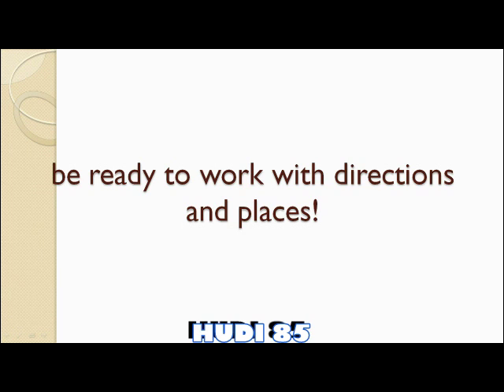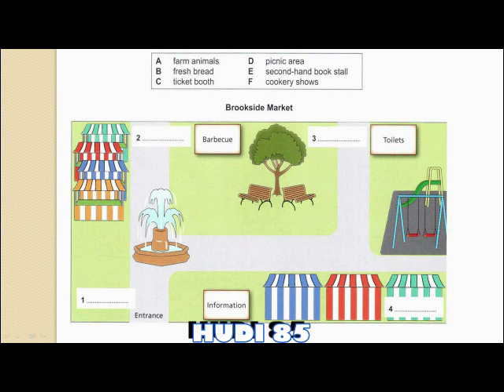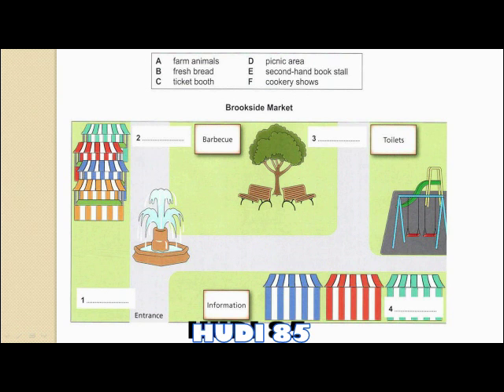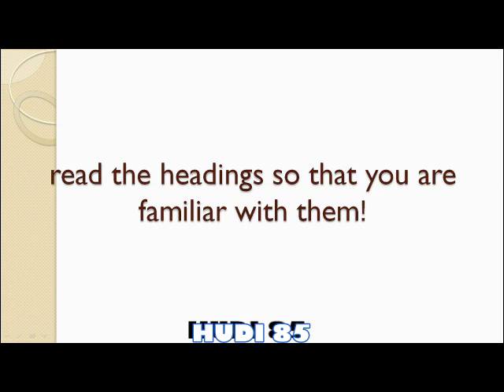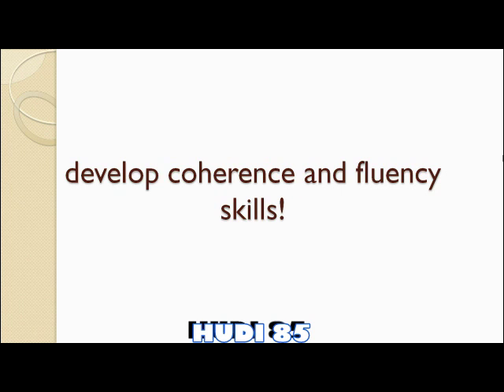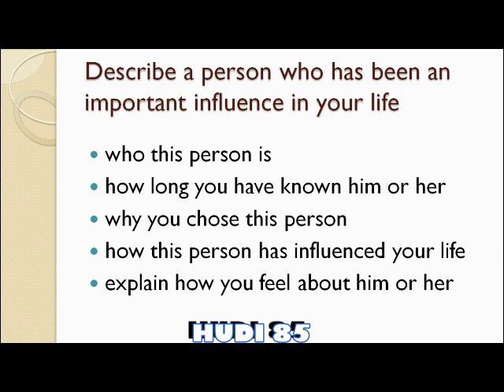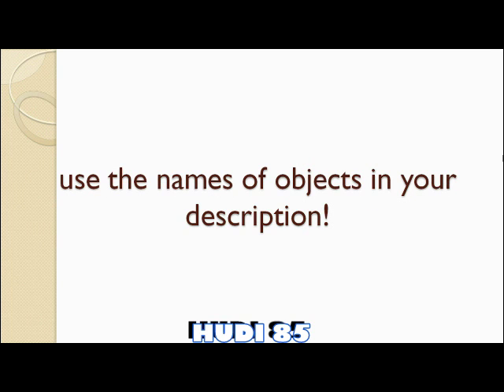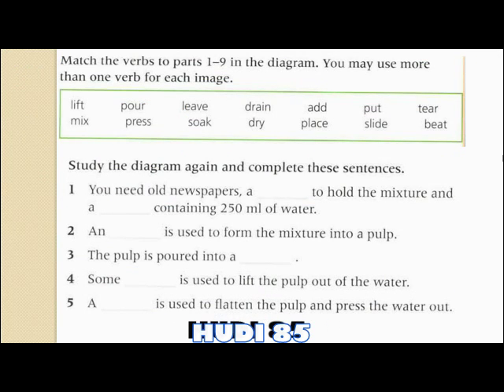IELTS Online Course 5, How to prepare IELTS in FEW Days, 10 days task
IELTS Online Course, How to prepare IELTS in FEW Days, 10 days task.
In this course you will get enough tips that will satisfy you.